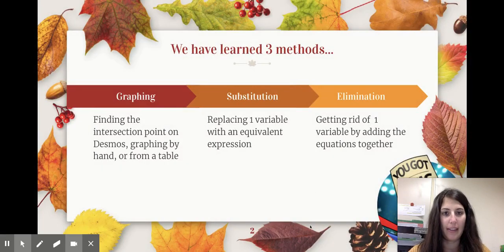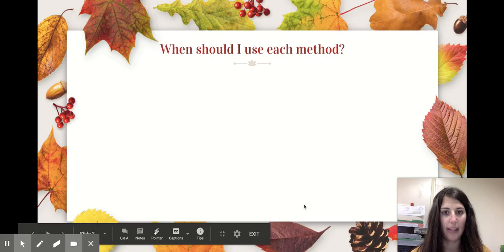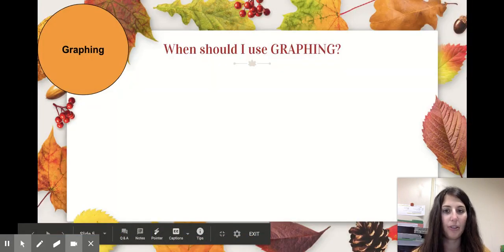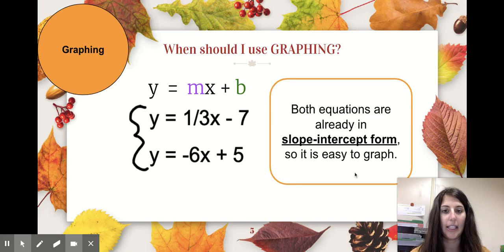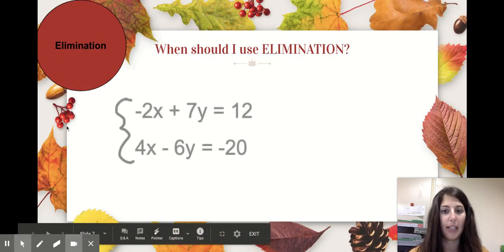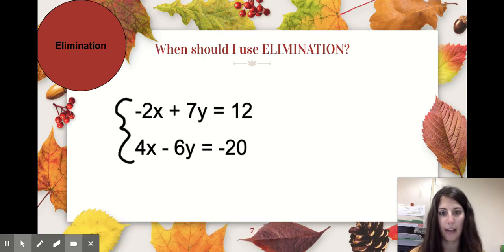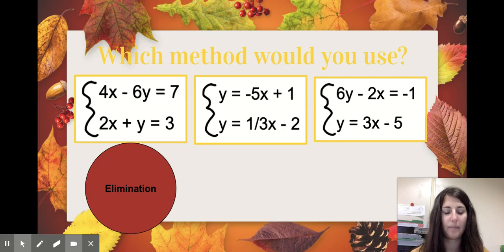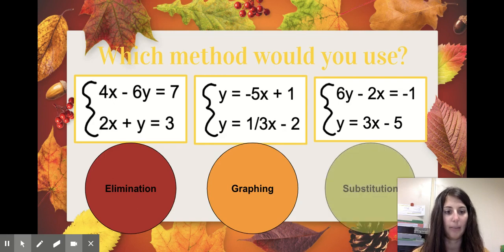M3T4 Which Method Do I Use